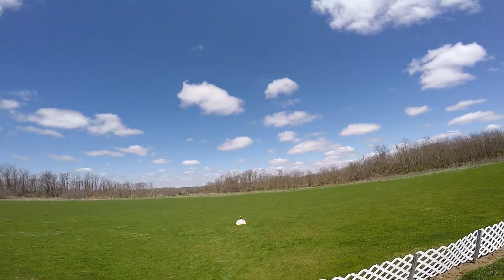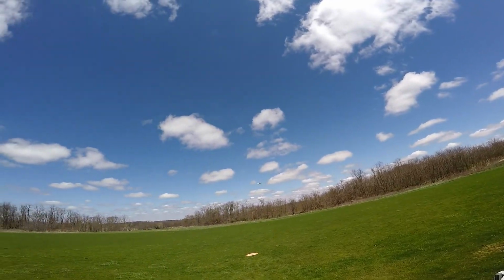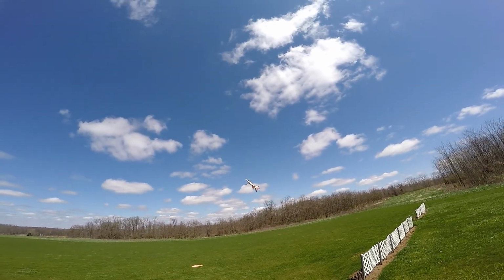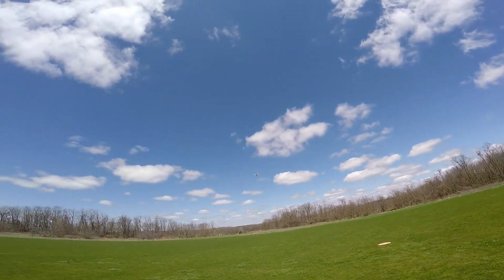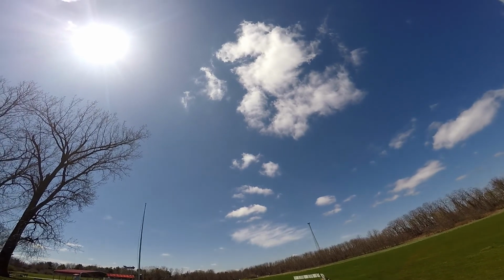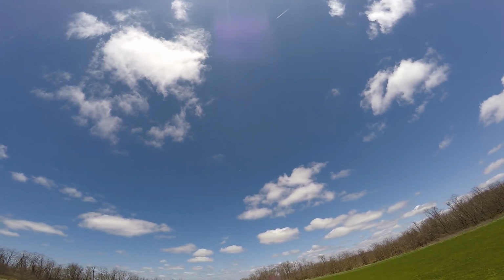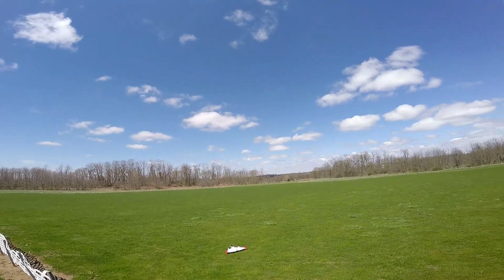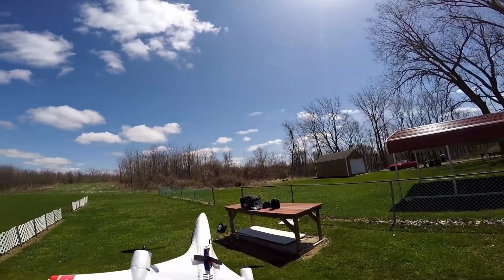Flight of the XK X520 VTOL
Flight of the XK X520 VTOL.  Fun aircraft, but it will tail spin if you input too much rudder.  I had this go into a high speed uncontrollable dive into the ground over the weekend.  Amazingly, just tore off the plastic wing fins which I glues back on. Very tough bird.. ;)